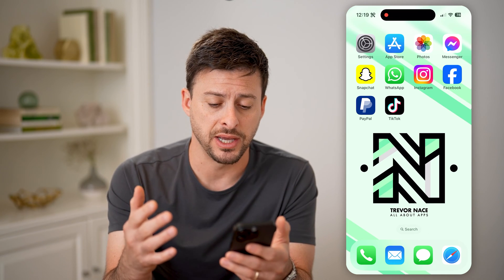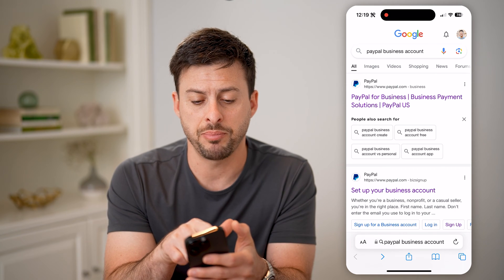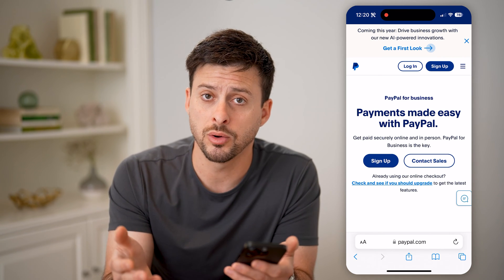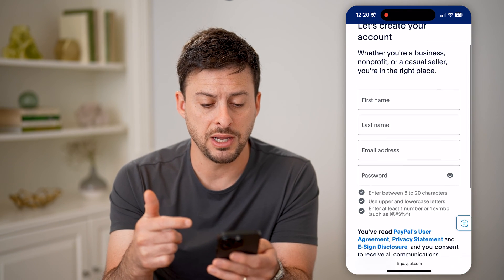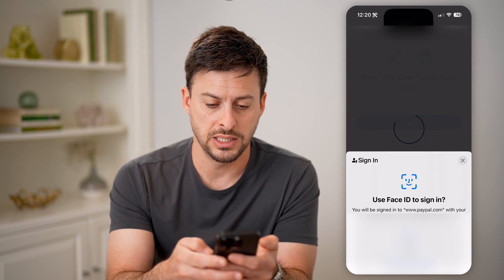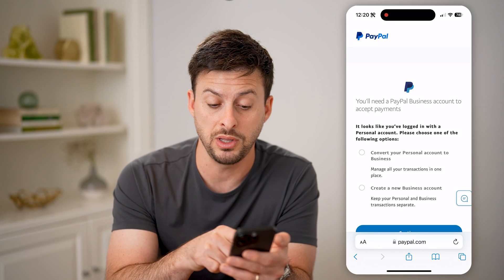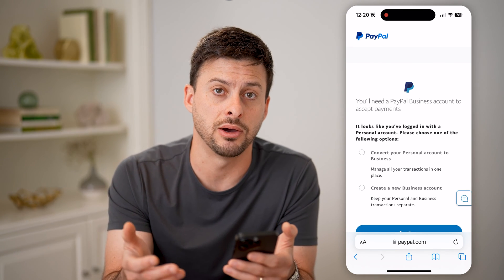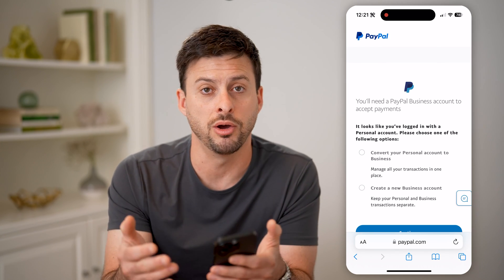How To Check If PayPal Account Is Business Or Personal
Here's how to find out if your PayPal profile is a business or a personal account and how to switch from one to another.